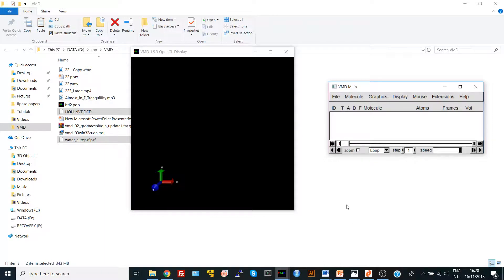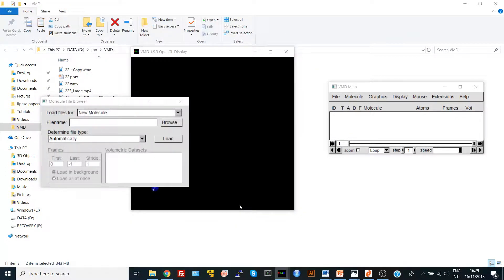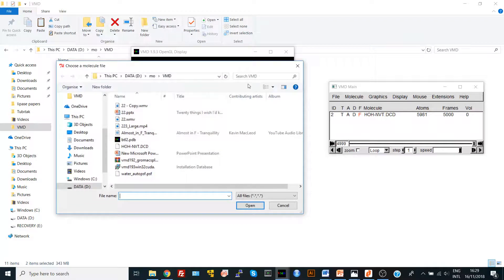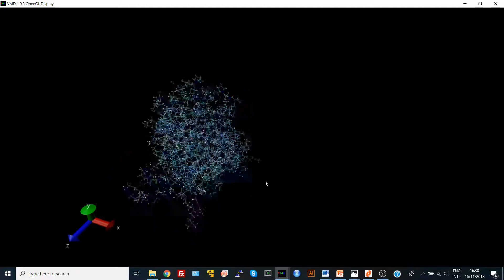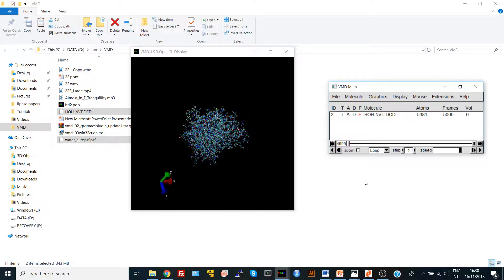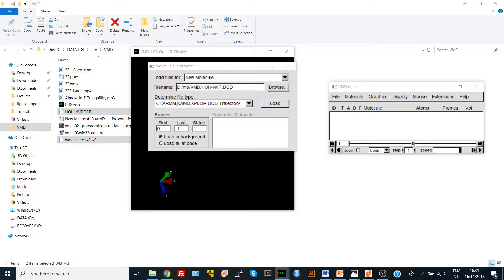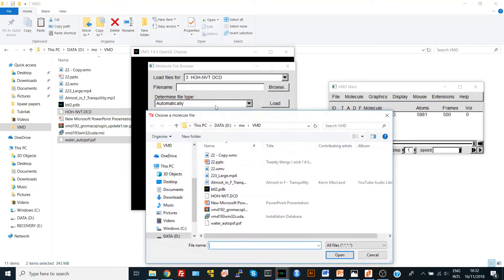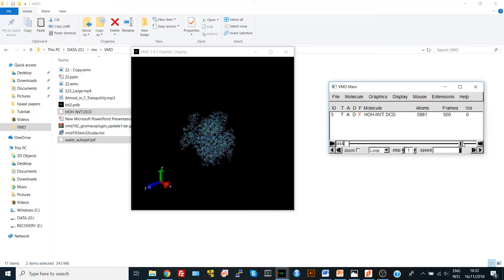Loading trajectory files (DCD files ) in VMD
An introduction to VMD crash course,   that includes tutorials for VMD , a program used widely in molecular dynamic simulations. In this video we learn how to load a trajectory file into VMD.